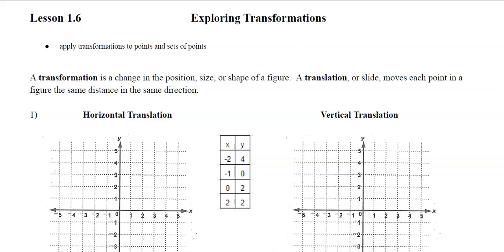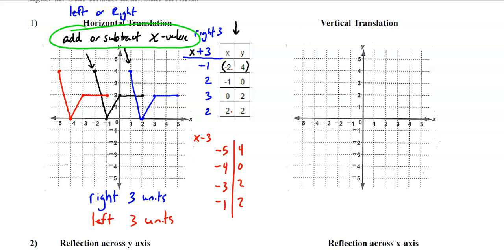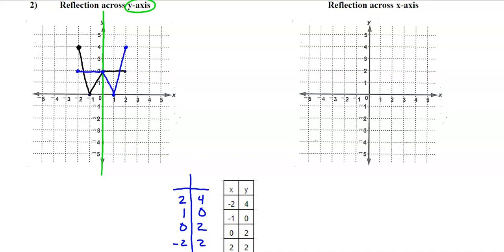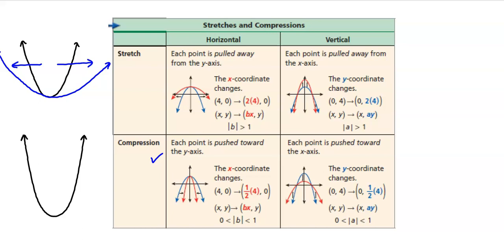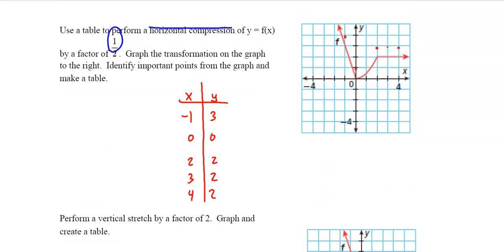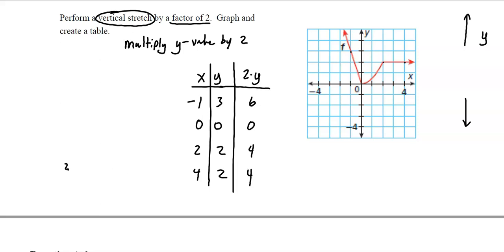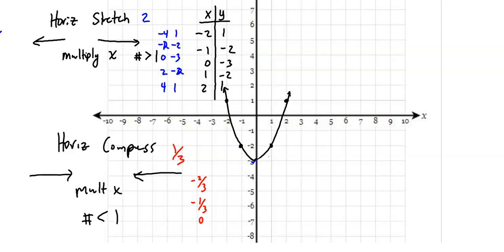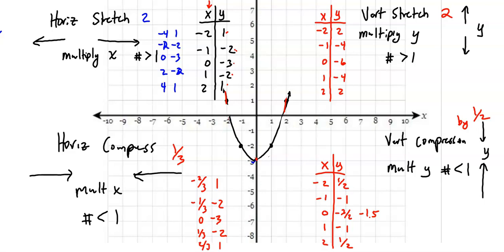1.6 Exploring Transformations - Honor's Algebra 2